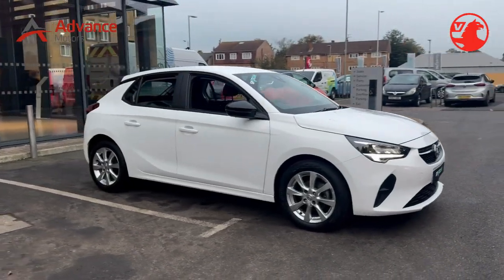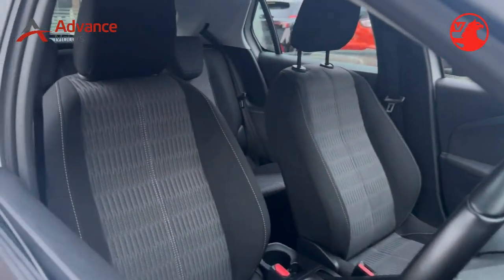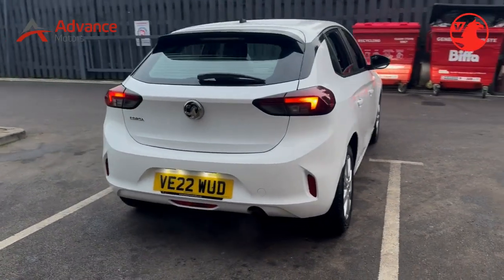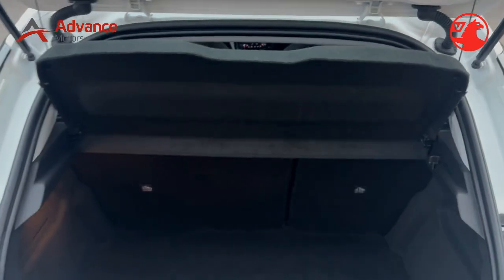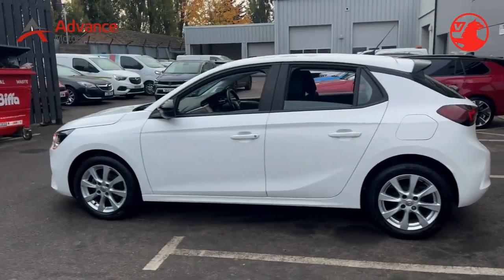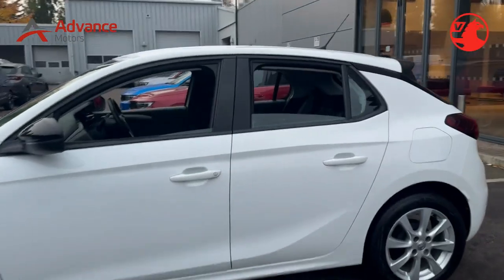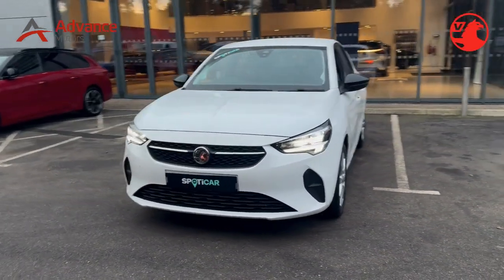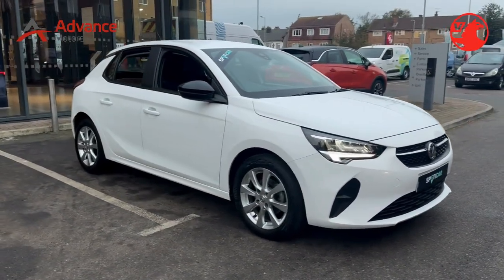2022 Vauxhall Corsa 1.2 SE Edition Hatchback 5dr Petrol Manual Euro 6 (75 ps)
Are you thinking about buying a 2022 Vauxhall Corsa 1.2 SE Edition Hatchback 5dr Petrol Manual Euro 6 (75 ps)? Tune in below for useful information.

We can help you at any of our locations in Slough, High Wycombe, Hemel Hempstead, Watford, or Romford. Your new car is waiting for you!